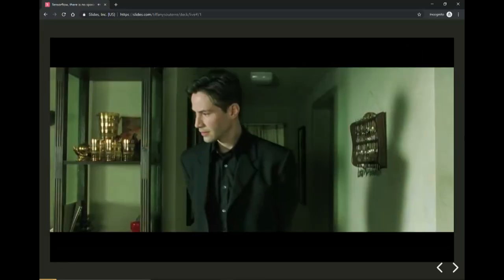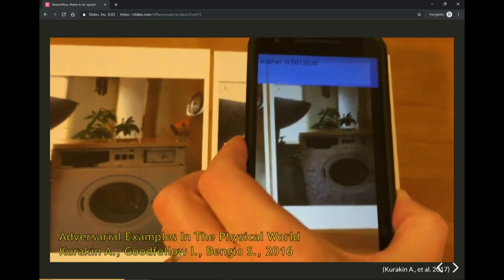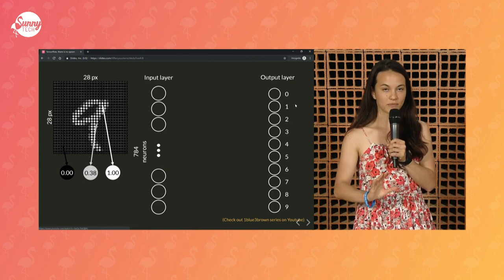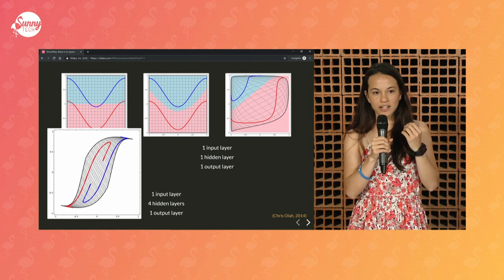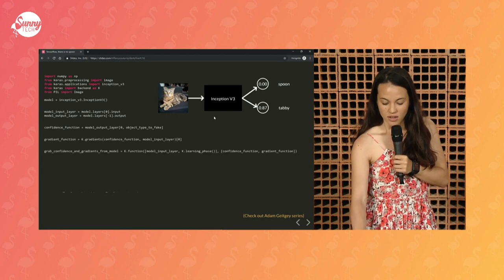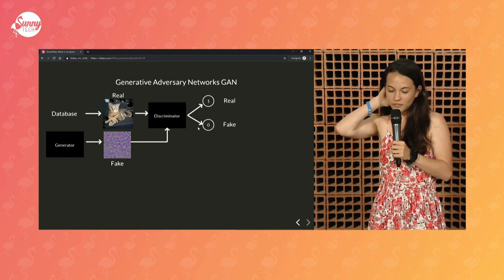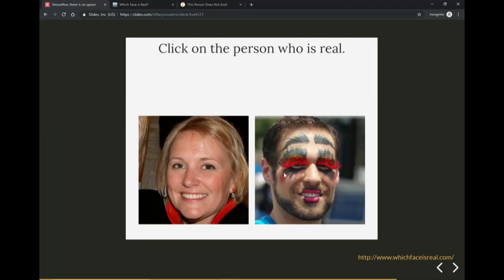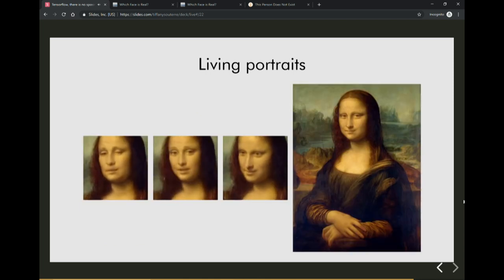[Sunny Tech 2019] Tensorflow, there is no spoon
Tensorflow, there is no spoon par Tiffany Souterre

With the advance in Artificial Intelligence, neural networks are everywhere! But like all technologies, it has its flaws. Adversarial examples are able to fool neural networks used for critical applications such as self-driving cars, face recognition apps, security cameras... Together, we will see how to generate your own adversarial images and fool a neural network into seeing things that are not there. We'll also see how to defend against adversarial attacks.

No Tensorflow, there is no spoon!